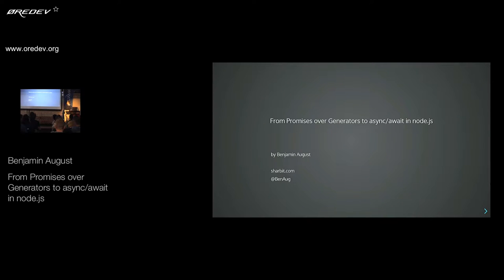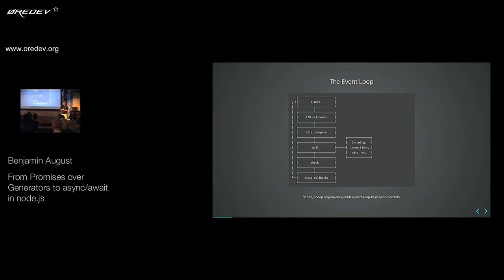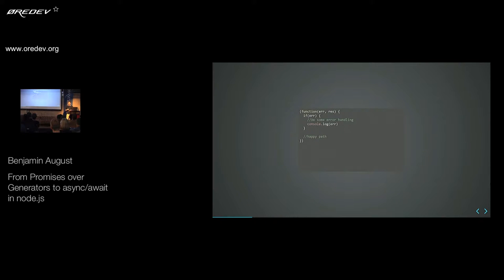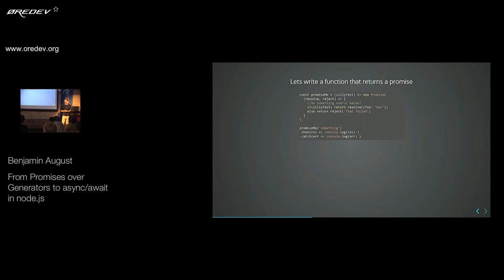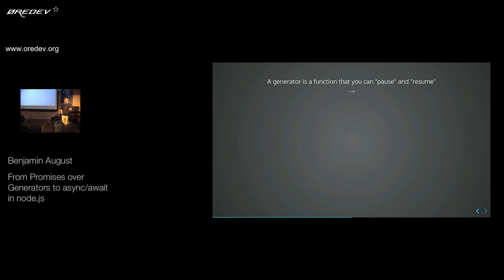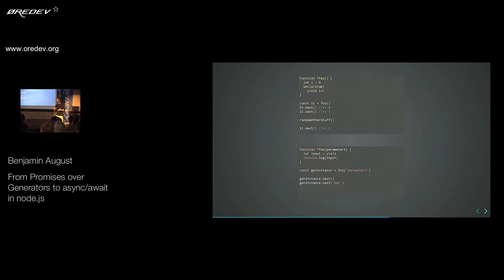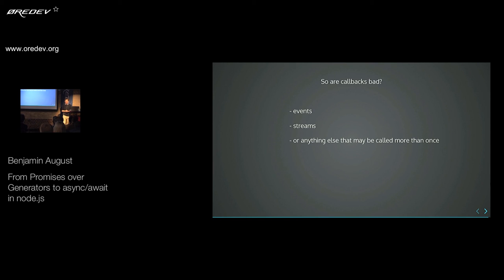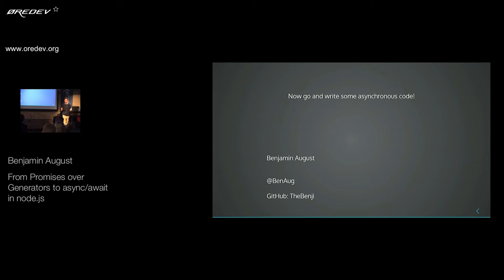Øredev 2017 - Benjamin August - From Promises over Generators to async/await in node.js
We look at depth into some of the new featueres in JS/node and understand how native promises, generators and async/await work in node.

After this session you'll not only understand how to use them in your projects but also the underlying concept and how they work under the hood.

Key takeaways
How to use native promises in node (ES6)
What are generators and how to use them in node (ES6)
What is async/await and how to use it in node (ES7)